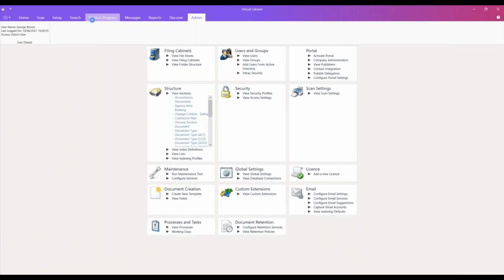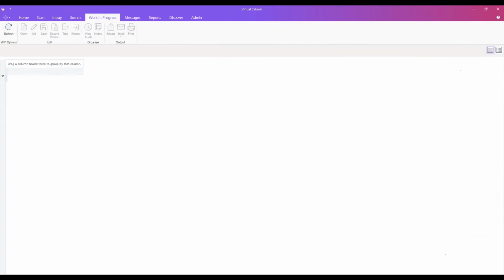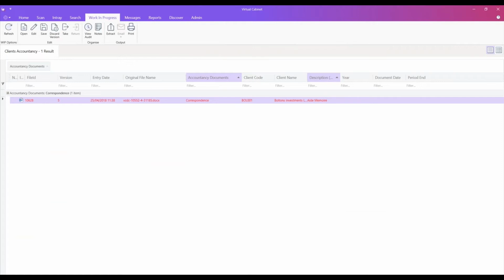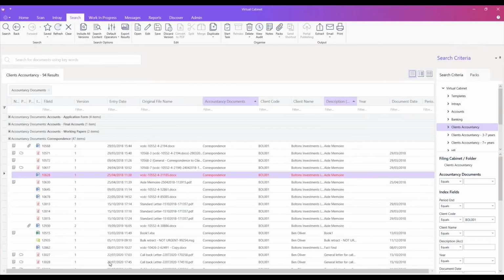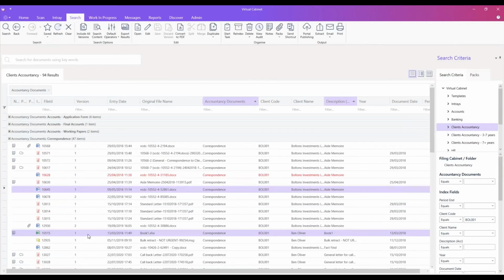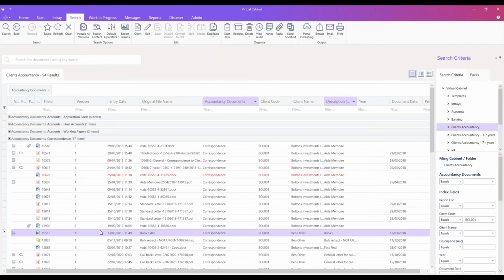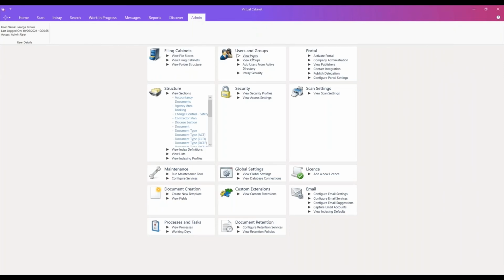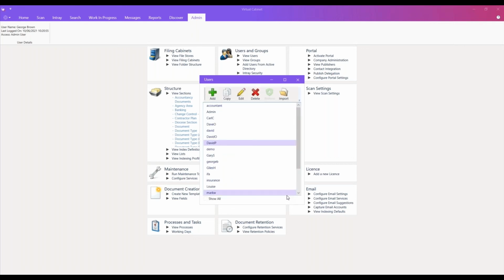Managing work in progress | Feature Showcase | Virtual Cabinet